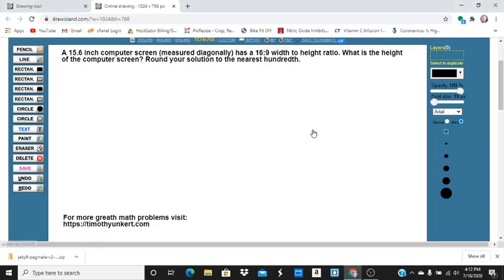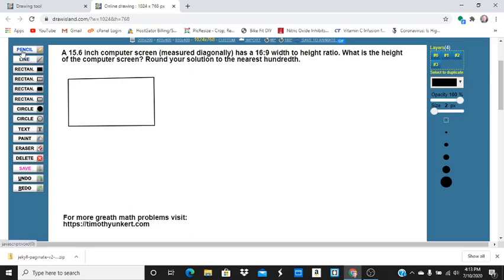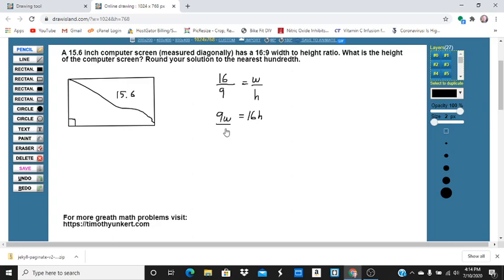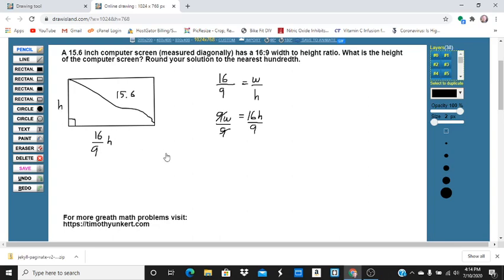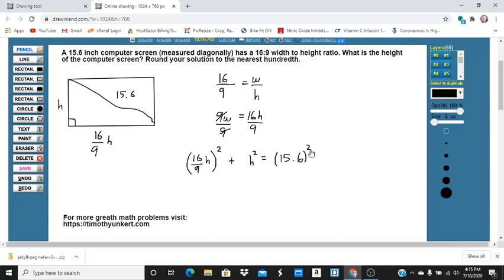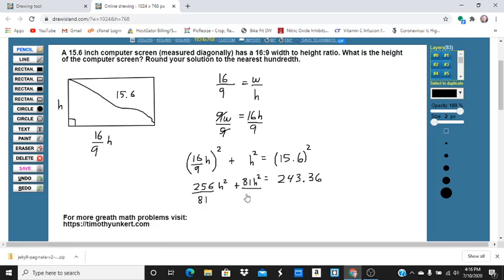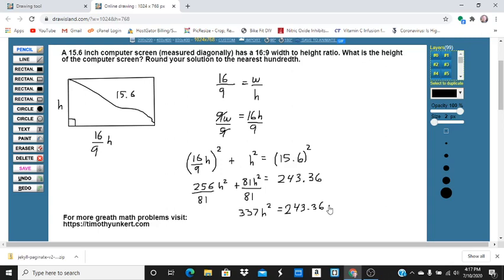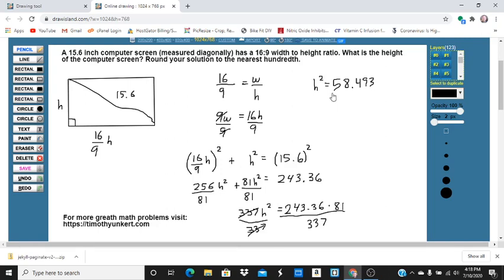Review for High School Math Praxis (5161) - Ratios/Proportions/Pythagorean Theorem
I show you how to solve this problem using ratios, proportions, and the Pythagorean Theorem as you study for the high school math praxis (5161) test.